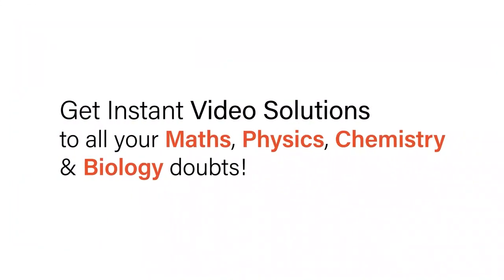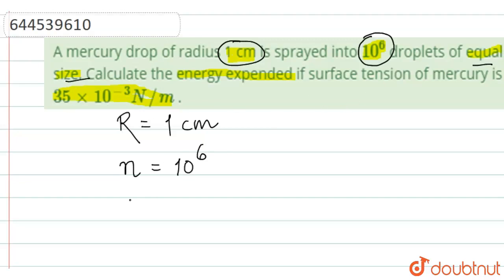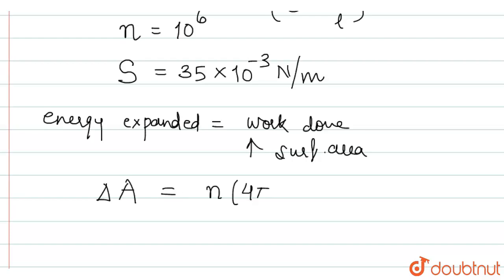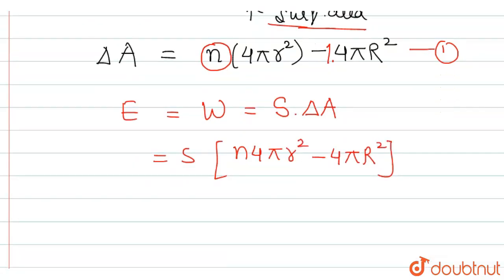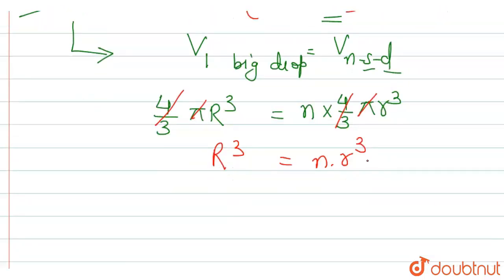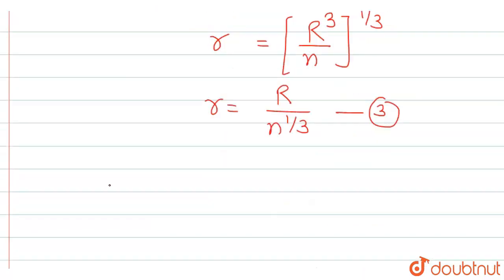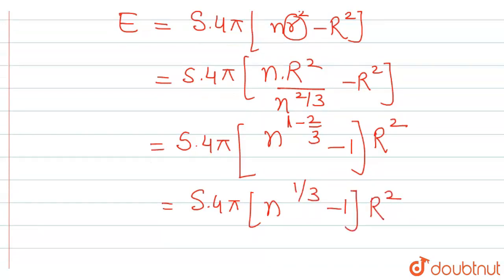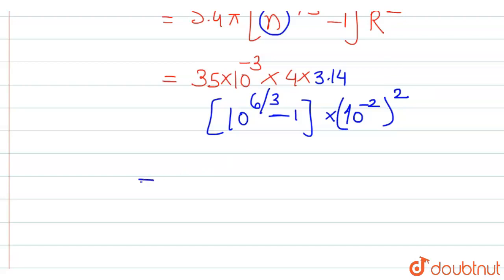A mercury drop of radius 1 cm is sprayed into 10^(6) droplets of equal size.Calculate the energy...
A mercury drop of radius 1 cm is sprayed into 10^(6) droplets of equal size.Calculate the energy expended if surface tension of mercury is 35xx10^(-3)N//m .
Class: 12
Subject: PHYSICS
Chapter: ELECTROMAGNETIC INDUCTION
Board:IIT JEE

👉 Have Any Query? Ask Us.